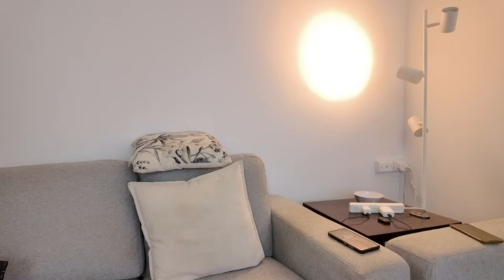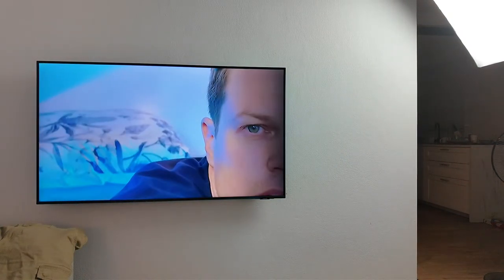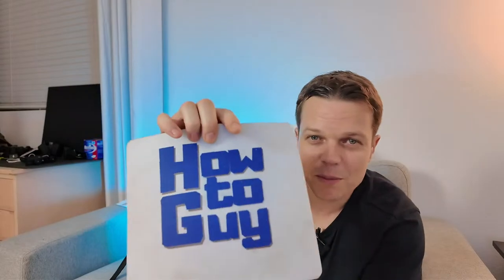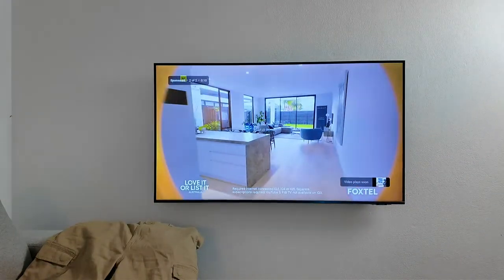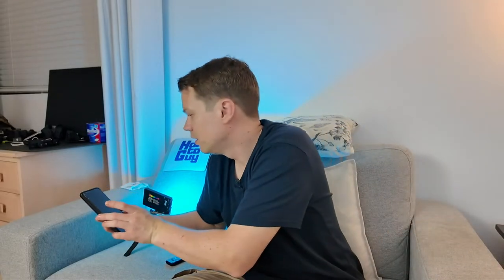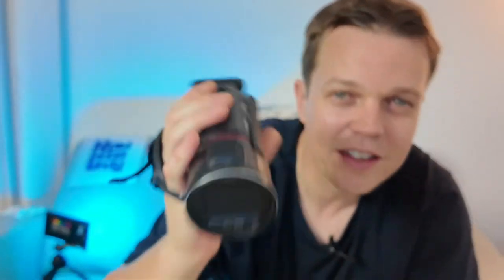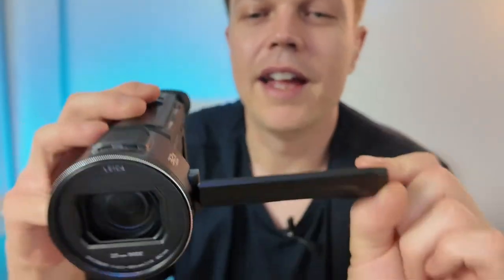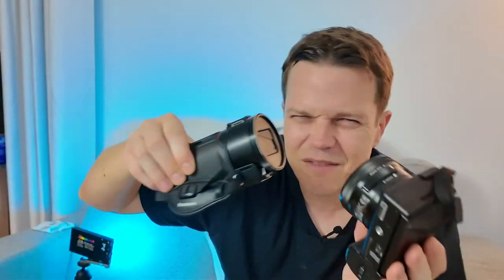DJI Pocket 3 LiveStream Test 2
Pocket 3 Audio Adapter for Mic

My Main Camera: Sony a7siii

Fimi Palm

Fimi Palm Base: